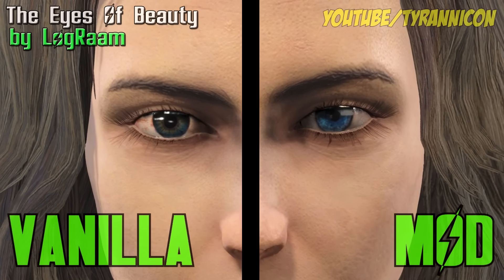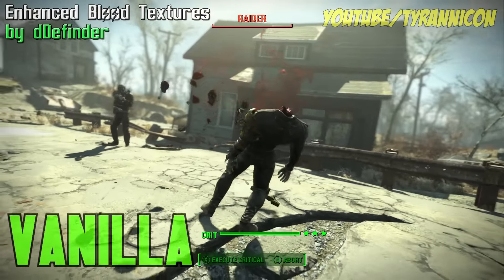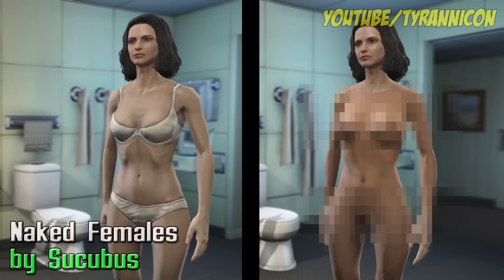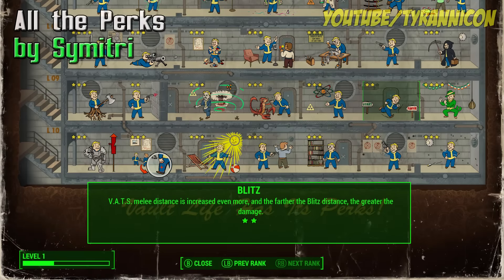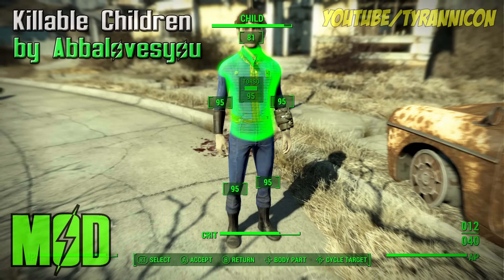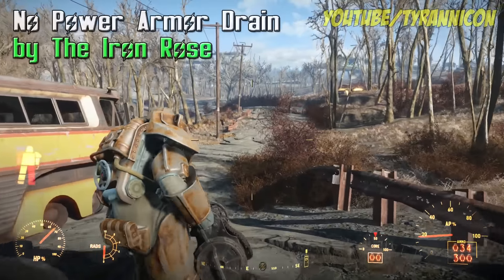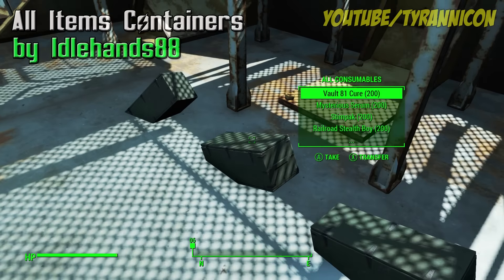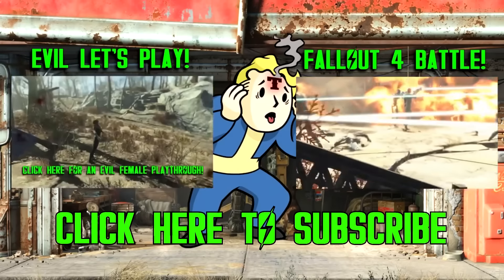FALLOUT 4 MODS - WEEK #1!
Links To All The Mods: The Eyes of Beauty by LogRaam

All the best Fallout 4 mods from Week 1!